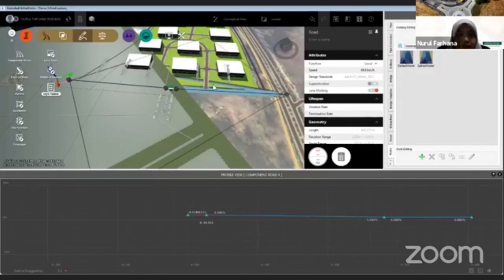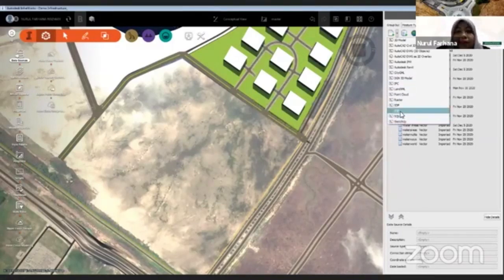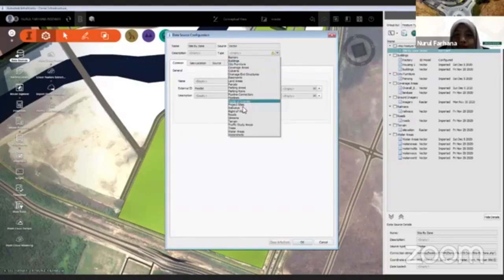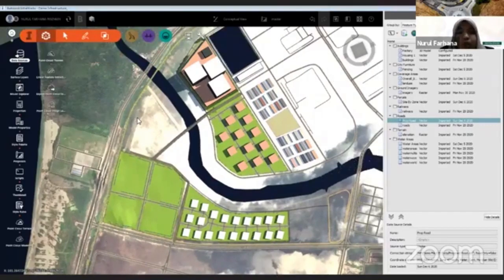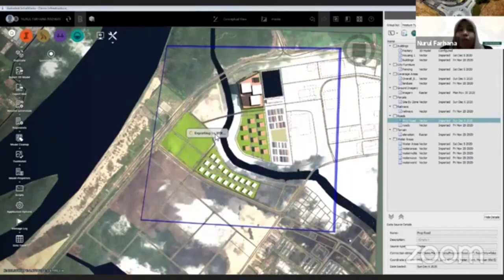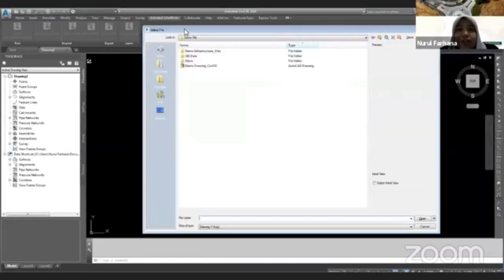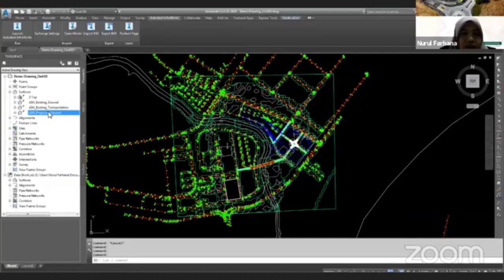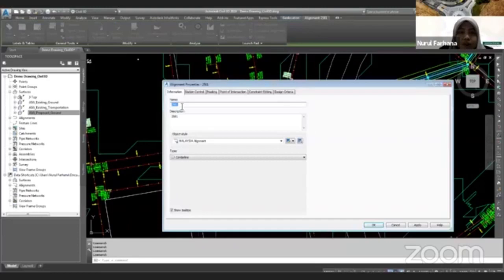CIW 2020 BIM in Infrastructure Pt 3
Building Information Modelling, BIM, Infrastructure